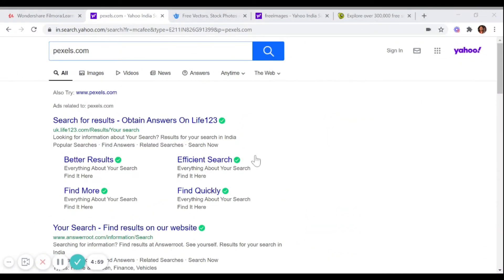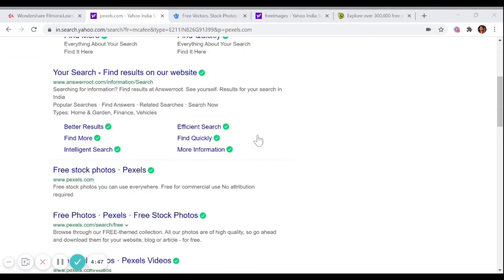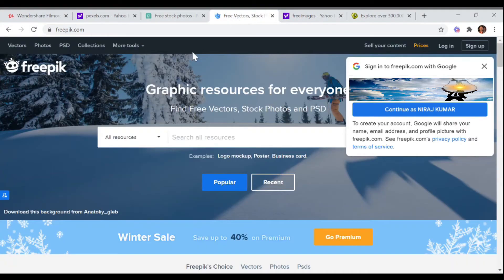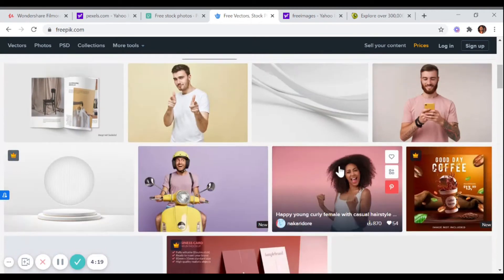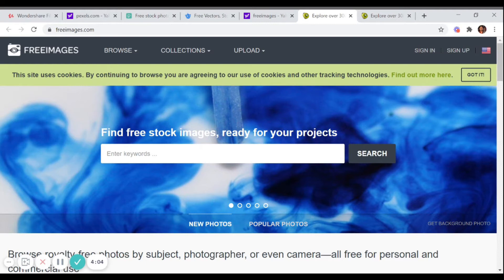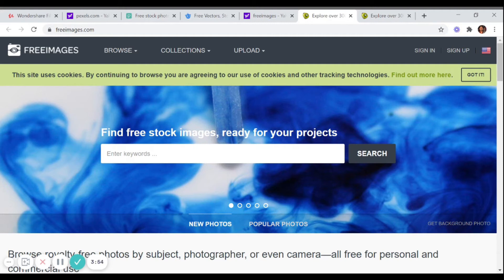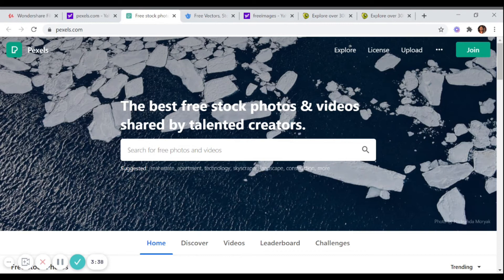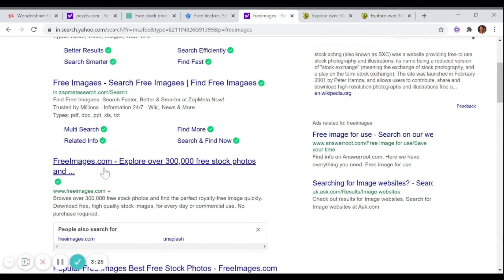Best 3 Websites for Stock Images for Free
If you want to learn Public Speaking Skills, here is 3 hours of live workshop on Public Speaking Skills.Click to explore more
Paid Ebook On Digital Marketing Interview Questions and Answers